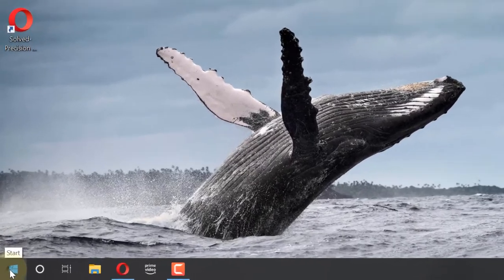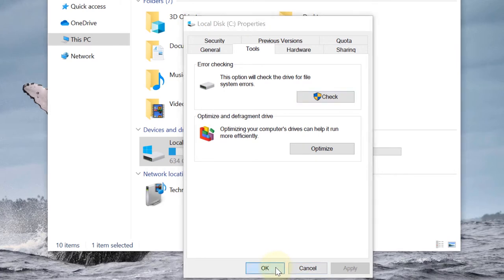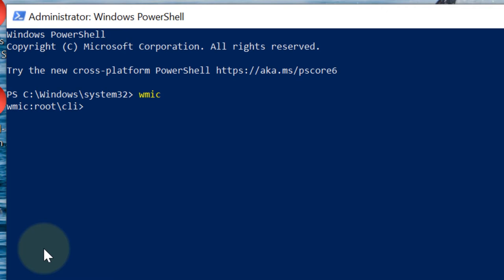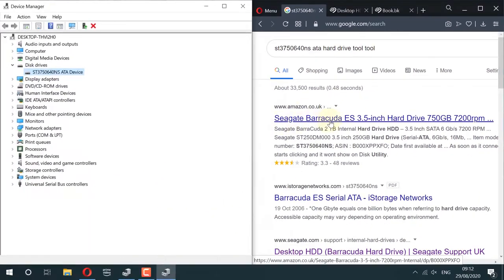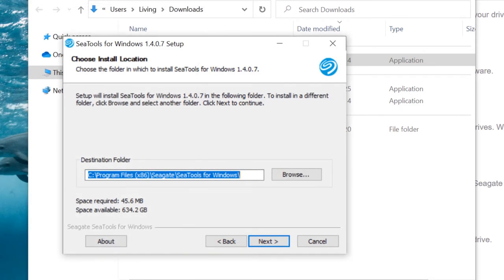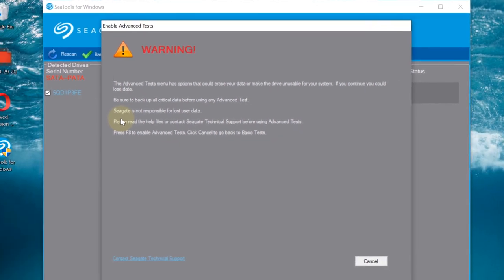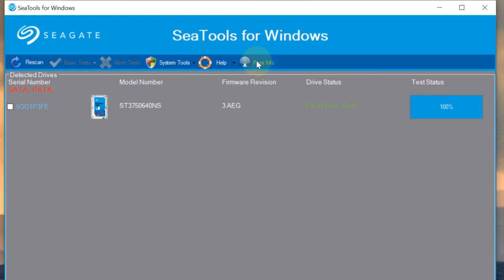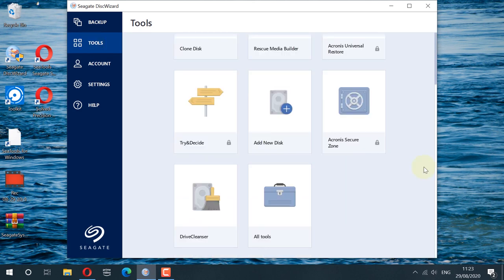how to check hard disk health in windows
In this video, I'll show you how to check the hard disk health. In other words, to know how much life is left out of your hard disk so that you'll have enough time to backup your crucial data before your hard disk gets damage. In some countries they call a hard dish, a hard drive - what do you call in your country? Please also let me know which of the methods shown in this video suits you the most. I'm using power shell instead of the command prompt but both do the same thing.

There are various ways that you could check the health of your hard disk. First, I'll show you the simplest method by using windows explorer.  Let's get started!

Now, I'll show you 2 different ways of checking hard disk's health by using power shell.

And lastly, you could do a comprehensive check by using the tools provided by your hard disk company. First, we need to learn the company name and the model.

So, I'm using Seagate tools to check the hard disk health, however, you should try to use your own hard disk's company.

USB troubleshooting is a tricky problem. You have to try different methods and see which one works. Please also try